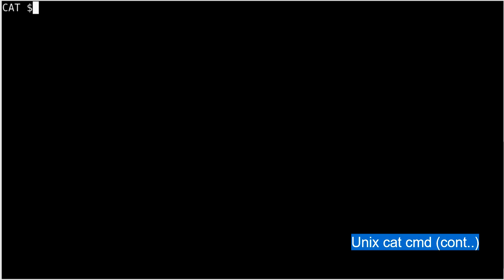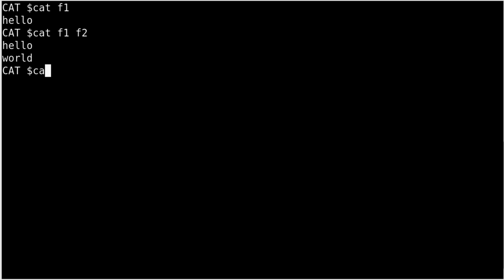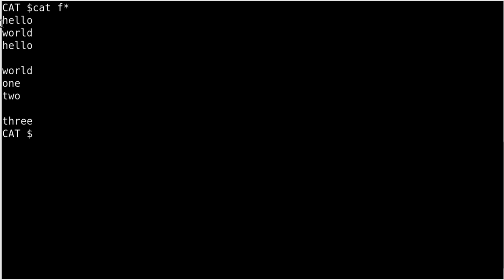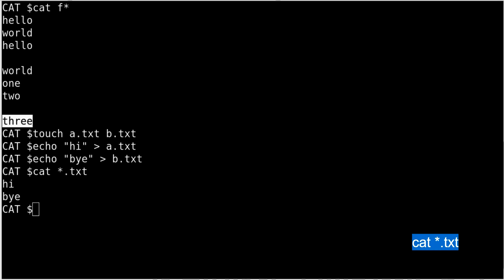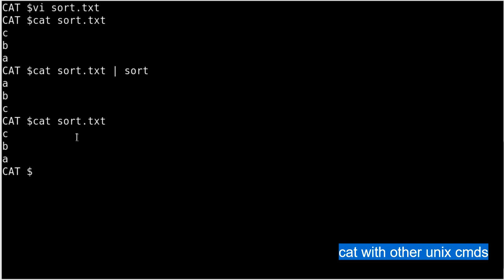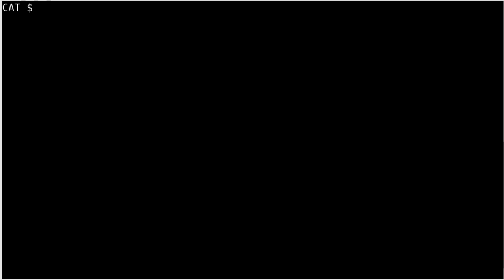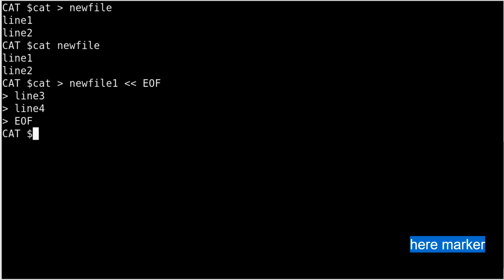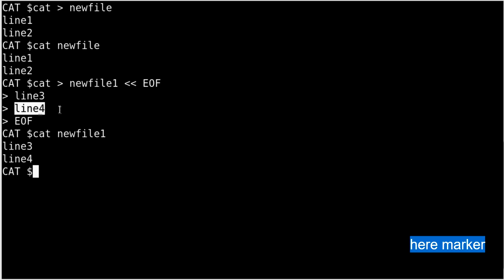UNIX cat command part-2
Unix cat command for beginners and experts :)
Enjoy learning.
For questions, pls comment.

00:00 Introduction to cat
01:45 Use of wild card in cat
05:08 cat with unix cmds
08:24 cat with ctrl+d
09:42 usage of HERE marker in cat